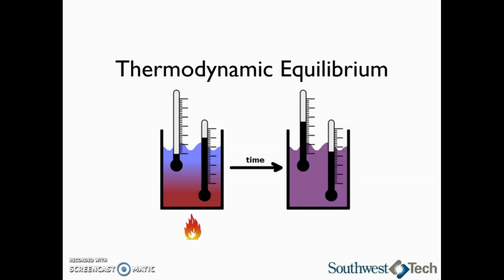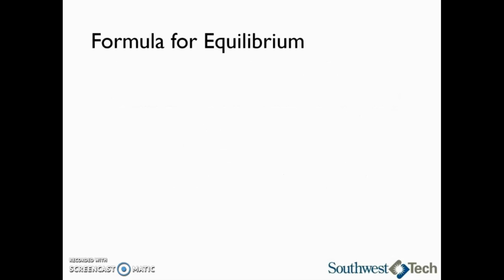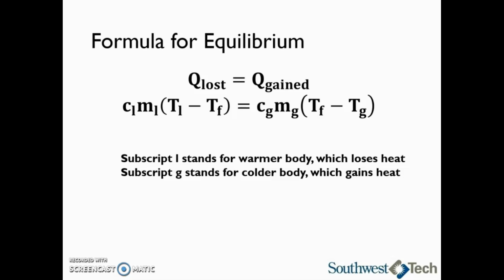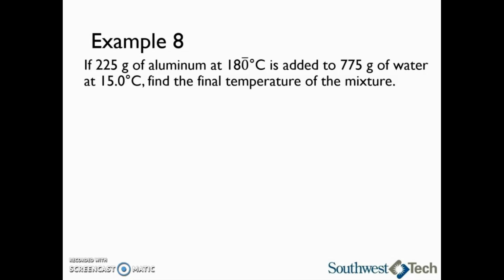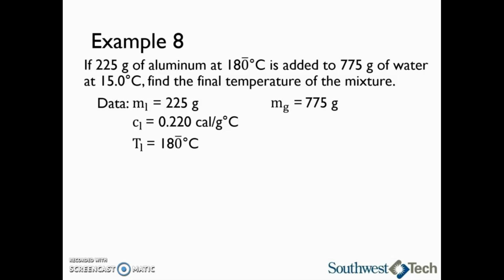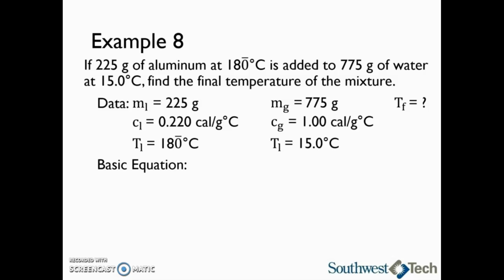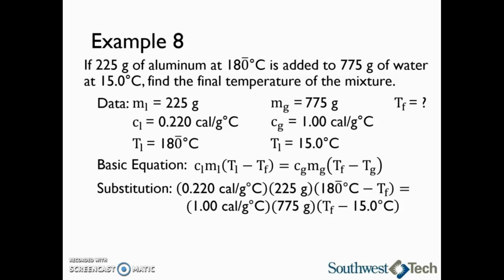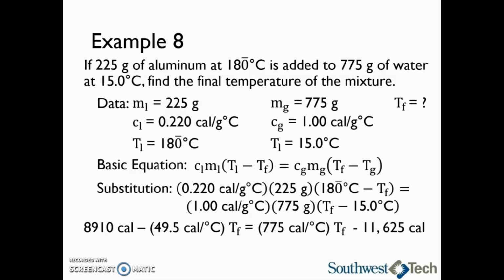Thermodynamic Equilibrium – College Physics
Learn about thermodynamic equilibrium.